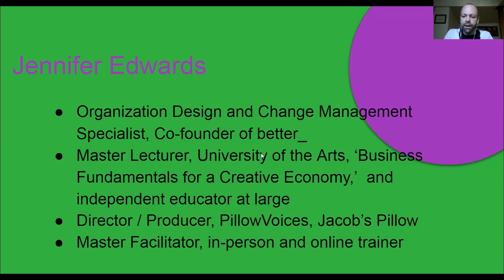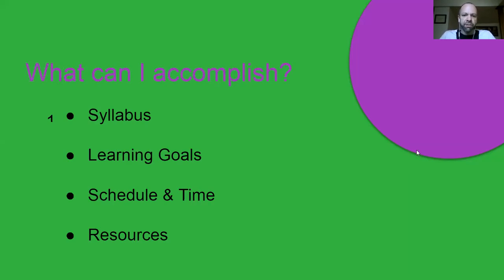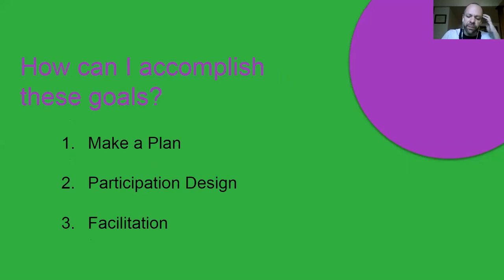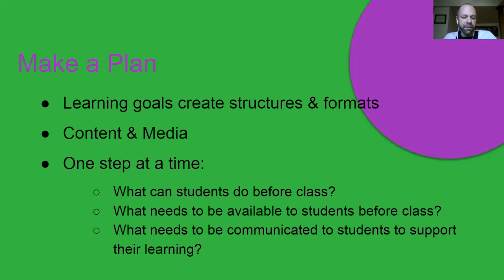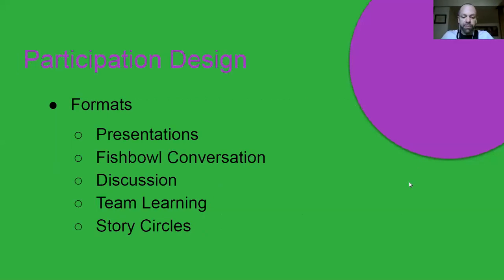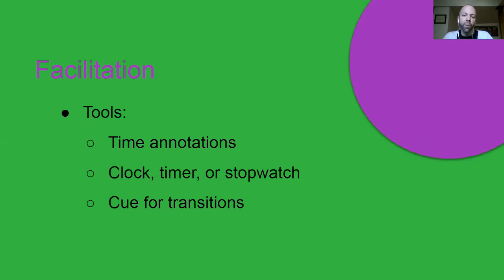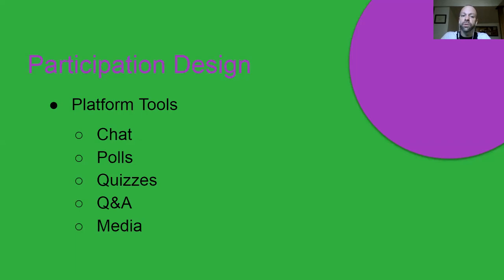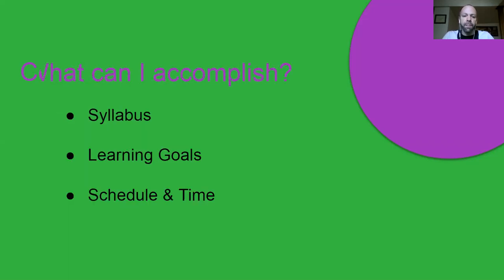How To Teach Online: a practical guide for teachers of ALL disciplines